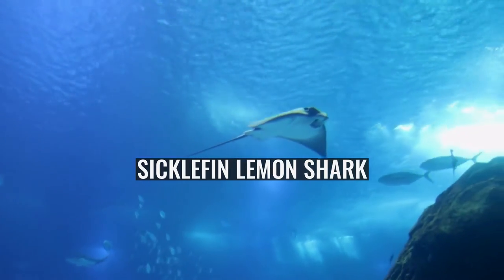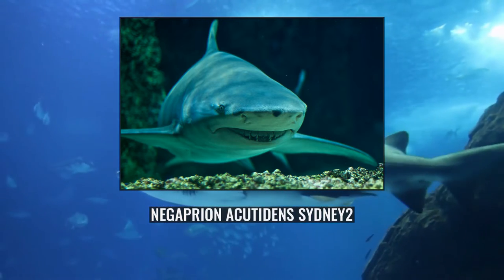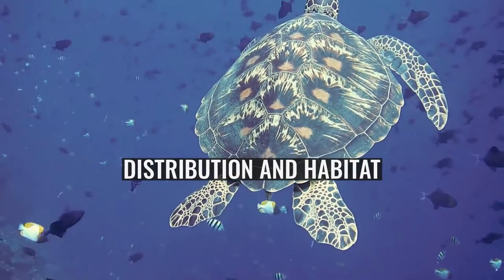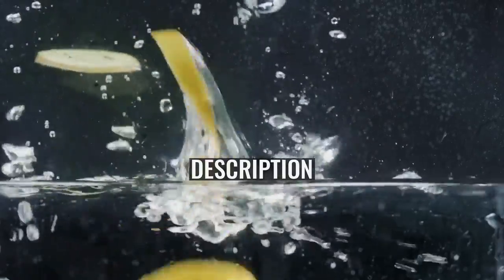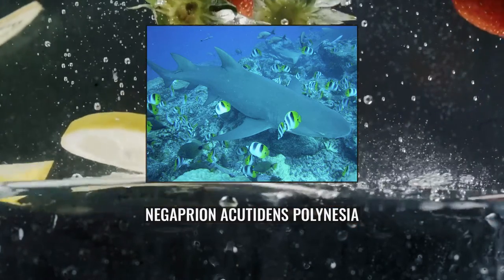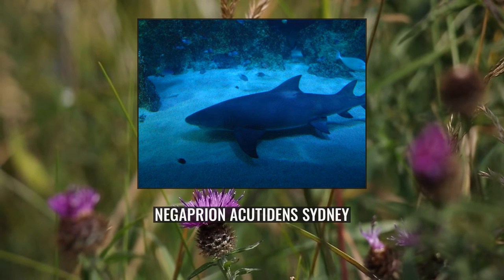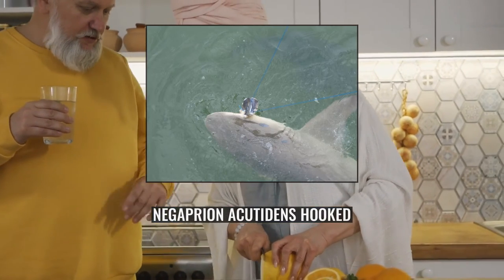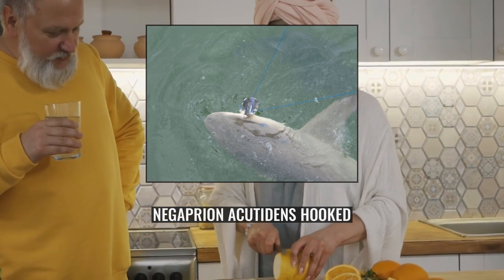Sicklefin lemon shark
The sicklefin lemon shark (Negaprion acutidens) or sharptooth lemon shark is a species of requiem shark belonging to the family Carcharhinidae, widely distributed in the tropical waters of the Indo-Pacific. It is closely related to the better-known lemon shark (N. brevirostris) of the Americas; the two species are almost identical in appearance, both being stout-bodied sharks with broad heads, two dorsal fins of nearly equal size, and a plain yellow-tinged coloration. As its common name suggests, the sicklefin lemon shark differs from its American counterpart in having more falcate (sickle-shaped) fins. This large species grows up to 3.8 meters longitude It generally inhabits water less than 92 meters deep in a variety of habitats, from mangrove estuaries to coral reefs.
A slow-moving predator feeding mainly on bony fishes, the sicklefin lemon shark seldom travels long distances and many individuals can be found year-round at certain locations. Like other members of its family, this species is viviparous, with females giving birth to no more than 13 pups every other year, following a gestation period of 10–11 months. Although they are potentially dangerous to humans and known to respond vigorously to any provocation, under normal circumstances, sicklefin lemon sharks are cautious and tend to retreat if approached. The IUCN has assessed this species as Endangered; its low reproductive productivity and rate of movement limits the capacity of depleted stocks to recover. Off India and Southeast Asia, this species has been severely depleted or extirpated by unregulated exploitation for its meat, fins, and liver oil.